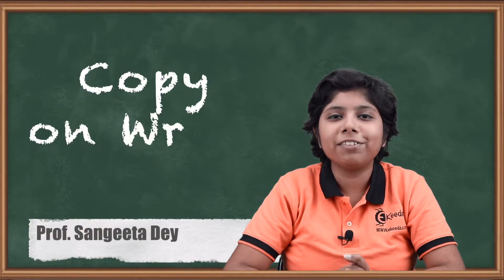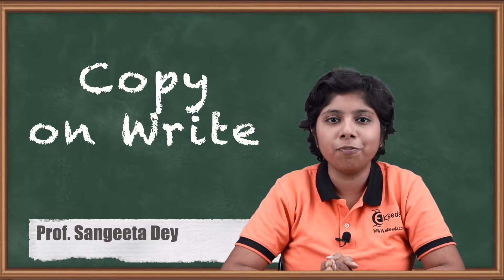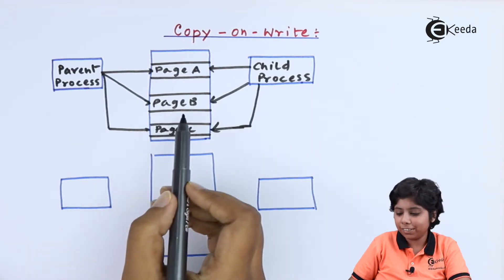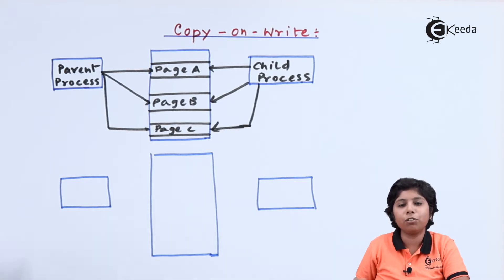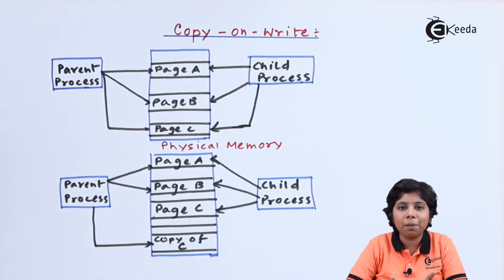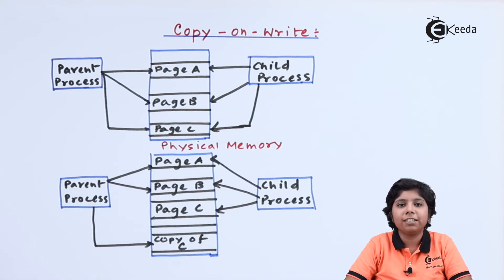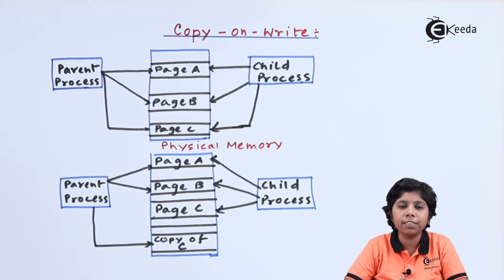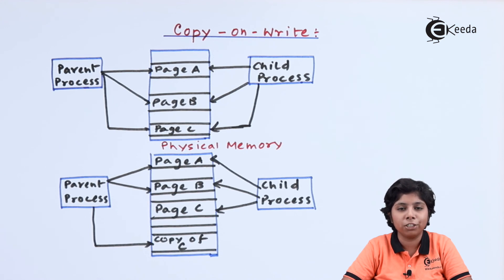Copy on Write